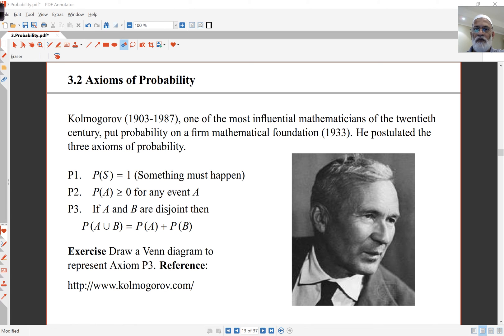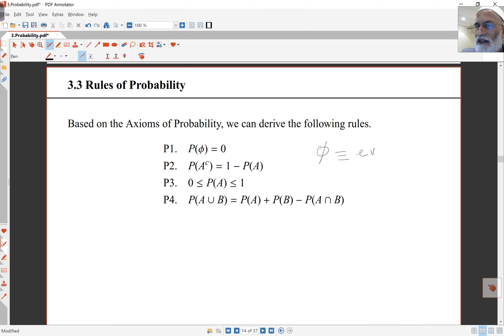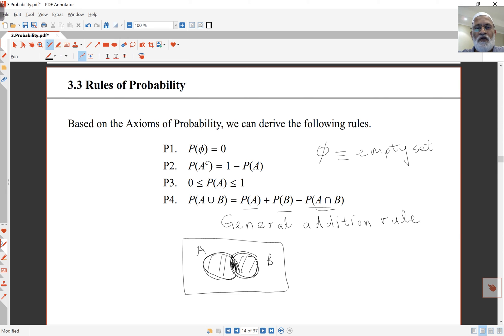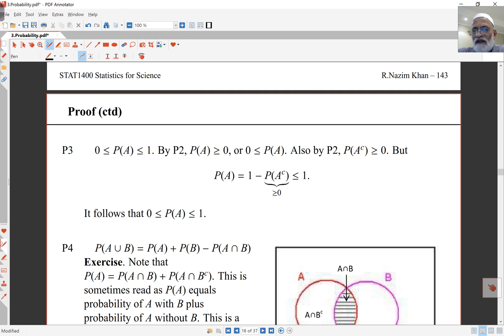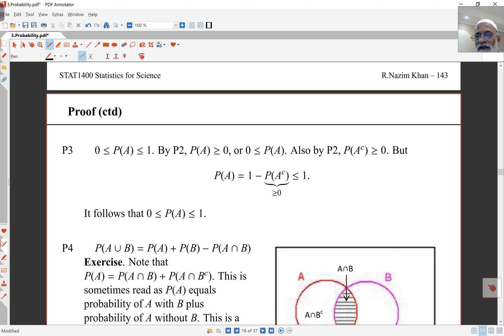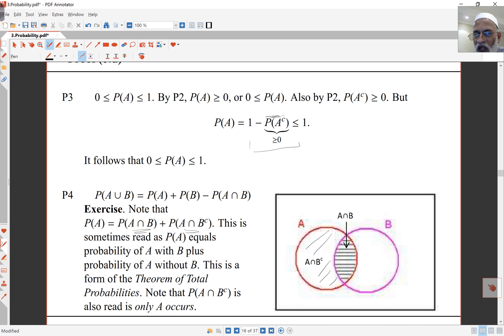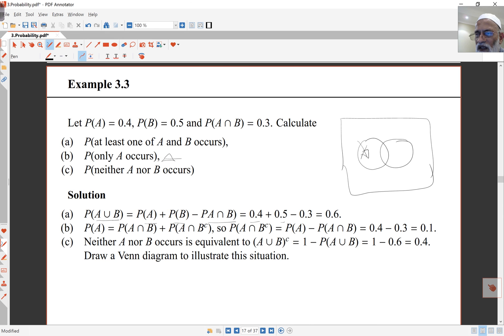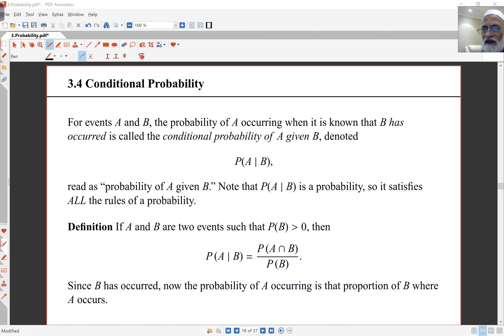3 Prob1 3 2ProbRules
Rules of probability.